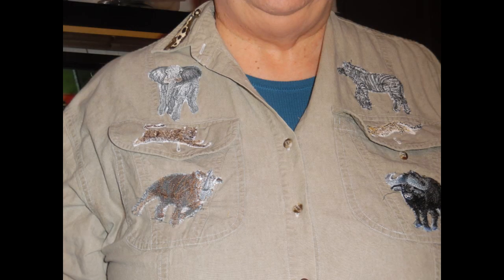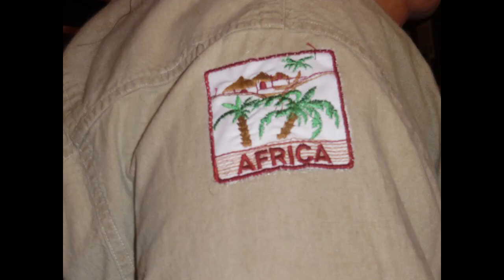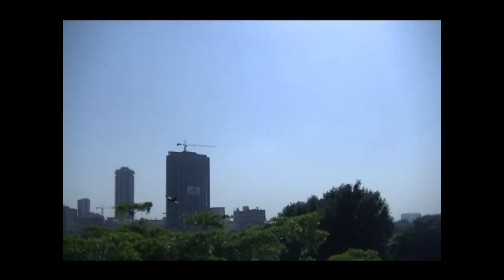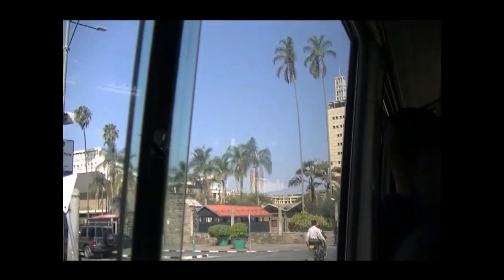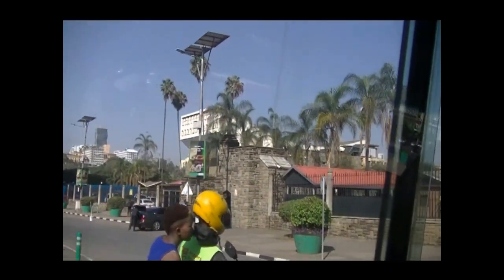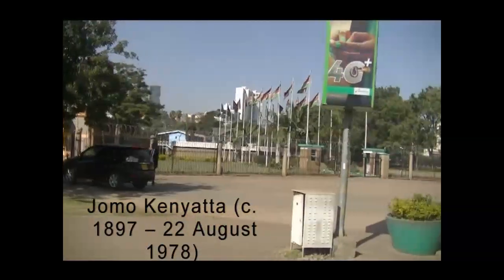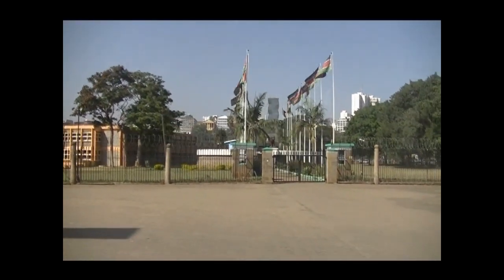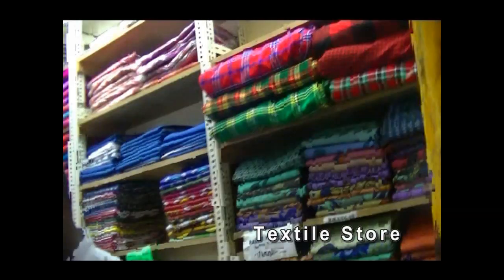Trip to Kenya Part 1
My videos are about art, crafts, quilting, sewing and traveling.
 This one is about traveling.
Intro Kenya Part 1  ( Please excuse wind, traffic and airplane noise)
HI I am  Lani, Crafty Traveler
I want to share my Jan 2018, trip to Kenya. I went with 5 friends, Susan and Suzanne (mother and daughter) , Terry and Julia ( mother and daughter) Lorraine, and me. We went with a company called
This will be a 4 part series.
 First I would like to show you my shirt that I did embroidery patches, yes I wore this in Kenya and it didn’t scare anyone or animals.
In this Part 1 video  You will see some of Nairobi the capital city of Kenya.
Kenya lies astride the equator on eastern coast of Africa.
In this video you will see a little of the city of Nairobi, a glimpse of the textile store where I purchased these fabrics. There are a few still pictures of the Serena Hotel where we stayed for 3 nights.
You will see our first game ride to Nairobi National Park. Nairobi National Park is just outside the city.  You will see many wild animals. Watch for the giraffes with city scape sky scrapers in the back ground, and our first lion encounter.
Please forgive some of the shakiness, traffic and airplane noises; I did my best to edit the video.
I hope you enjoy this video. Please give me a thumbs up, click the notification bell to see my future videos , share to your facebook or other friends, and give me a comment about what you liked about the video.